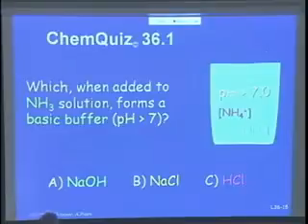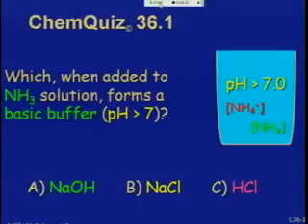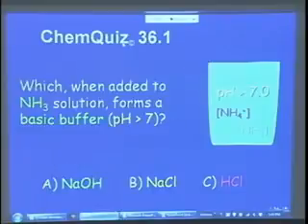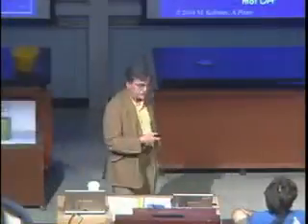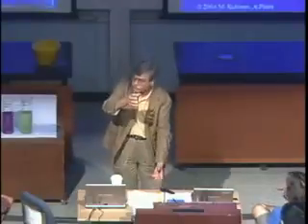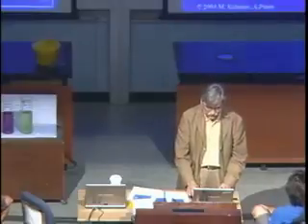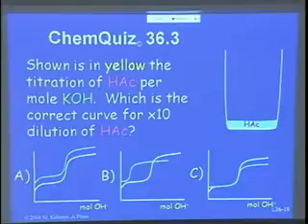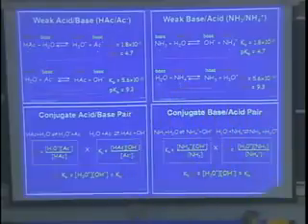40 2012 04 18 Lecture 36001